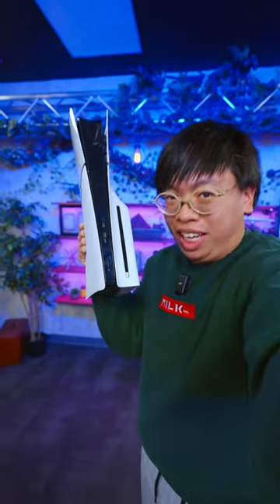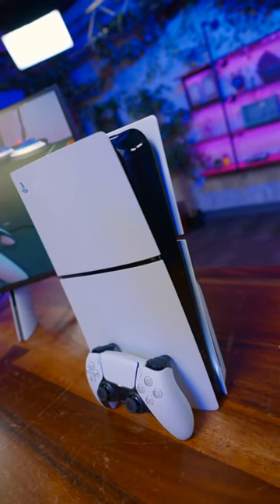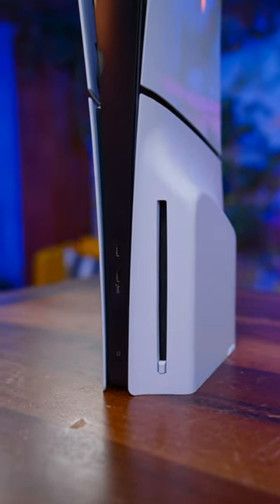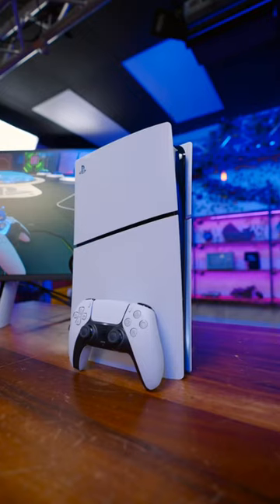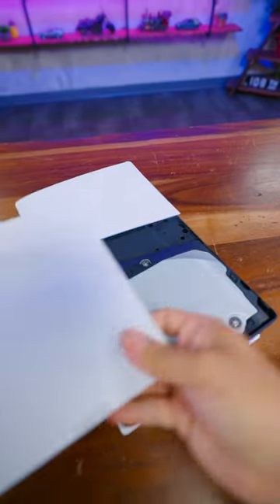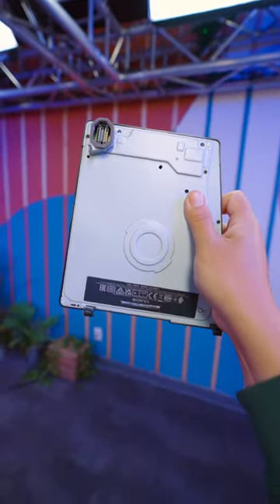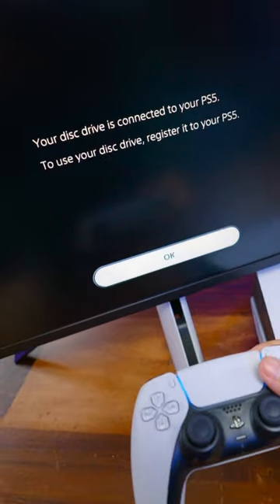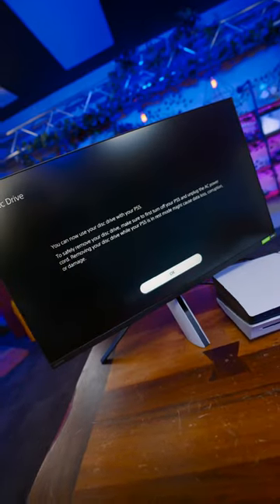🚨PS5 Slim FIRST LOOK | Worth it?